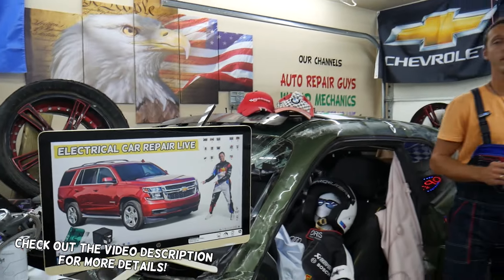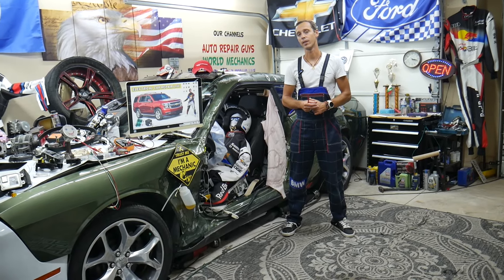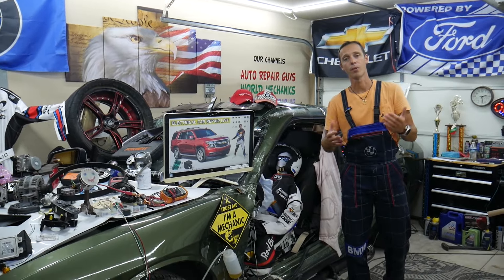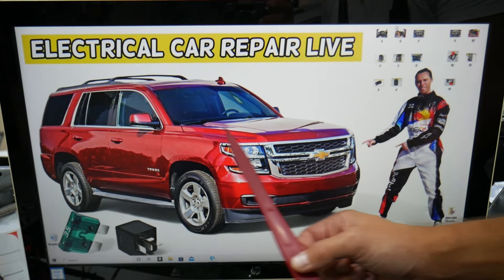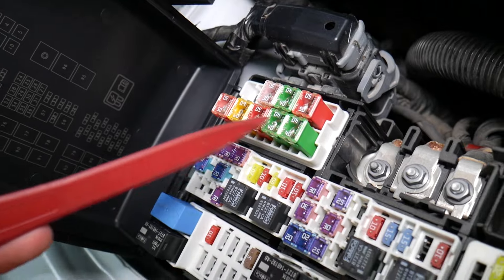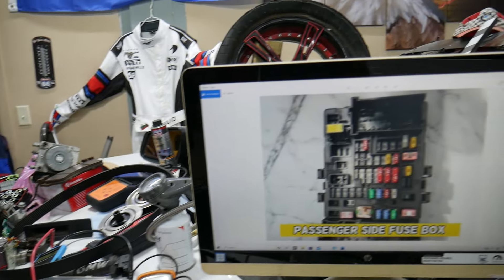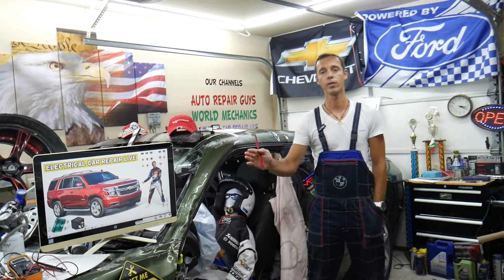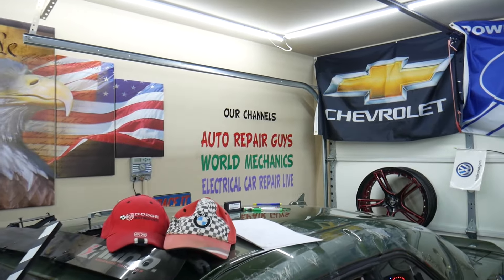CHEVROLET TAHOE SUBURBAN INFOTAINMENT SCREEN DISPLAY FUSE RELAY LOCATION REPLACEMENT 2015 2016 2017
CHEVROLET TAHOE SUBURBAN INFOTAINMENT SCREEN DISPLAY FUSE RELAY LOCATION REPLACEMENT 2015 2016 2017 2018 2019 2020

2014 Chevrolet Tahoe, Chevy Suburban infotainment display fuse relay, screen display fuse relay location replacement
2015 Chevrolet Tahoe, Chevy Suburban infotainment display fuse relay, screen display fuse relay location replacement
2016 Chevrolet Tahoe, Chevy Suburban infotainment display fuse relay, screen display fuse relay location replacement
2017 Chevrolet Tahoe, Chevy Suburban infotainment display fuse relay, screen display fuse relay location replacement
2018 Chevrolet Tahoe, Chevy Suburban infotainment display fuse relay, screen display fuse relay location replacement
2019 Chevrolet Tahoe, Chevy Suburban infotainment display fuse relay, screen display fuse relay location replacement
2020 Chevrolet Tahoe, Chevy Suburban infotainment display fuse relay, screen display fuse relay location replacement